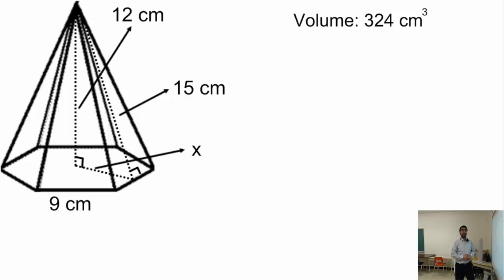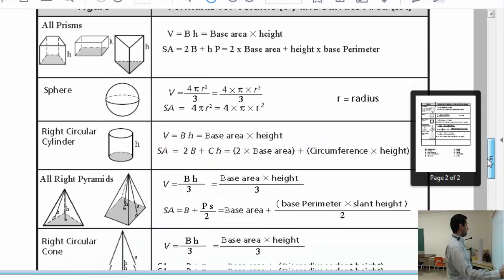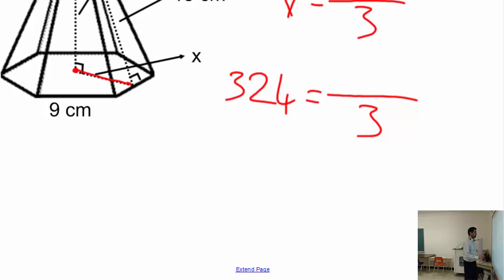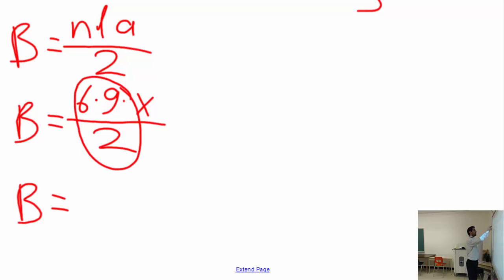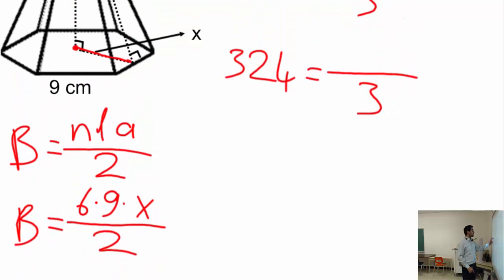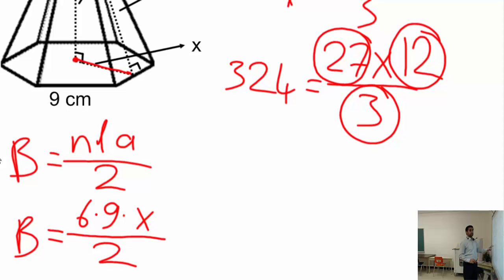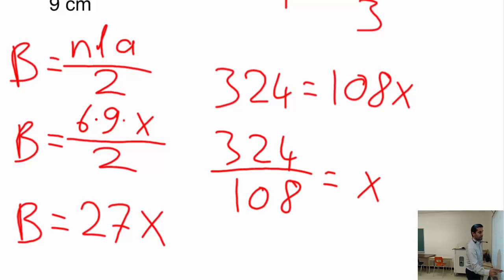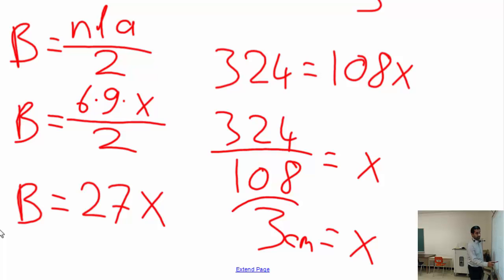How to find missing side when volume or surface area is given in a pyramid